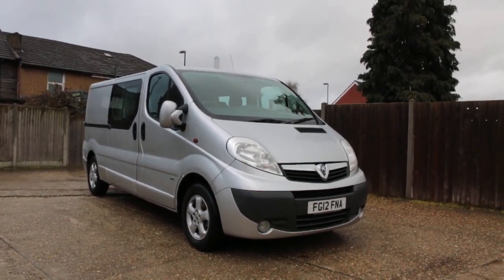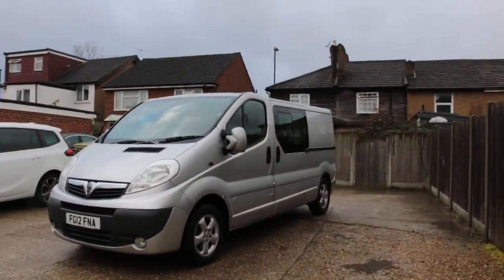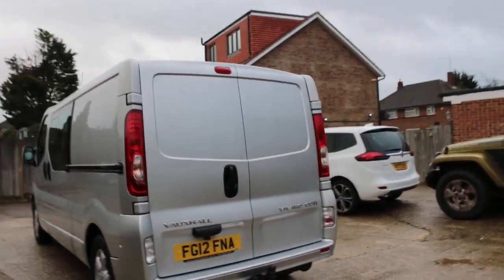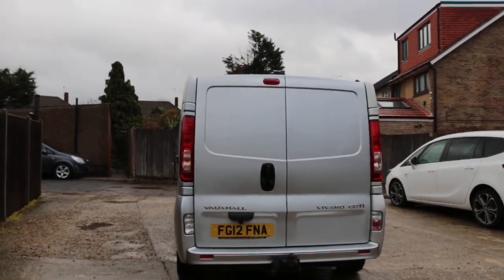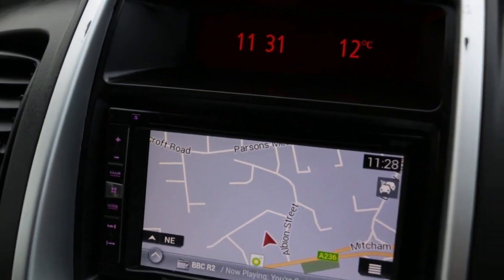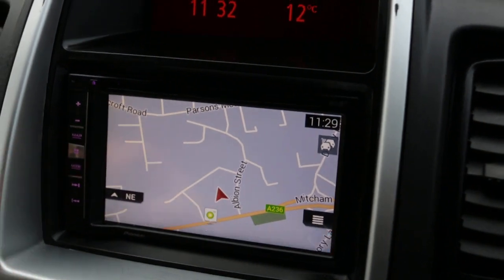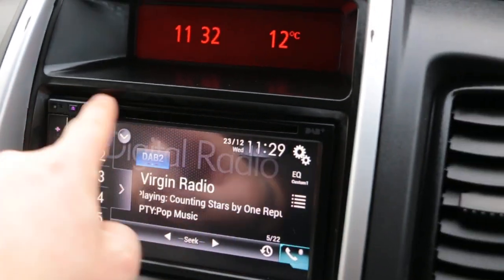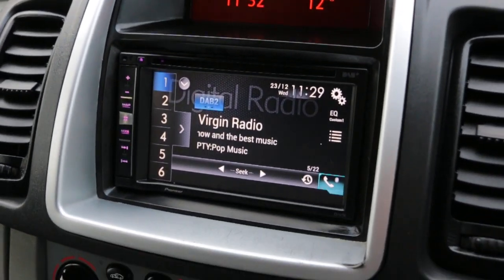FG12FNA Vauxhall 2.0 CDTi Sportive 2900 Crewcab 5dr Diesel Manual (EU4, LWB) (195 g/km, 113 bhp)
FG12FNA
Vauxhall 2.0 CDTi Sportive 2900 Crewcab 5dr Diesel Manual (EU4, LWB) (195 g/km, 113 bhp)